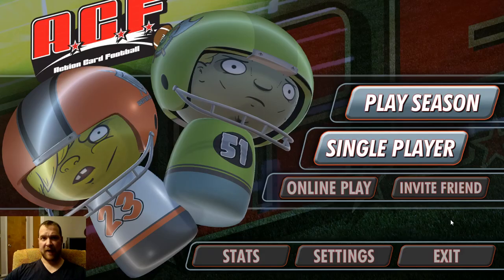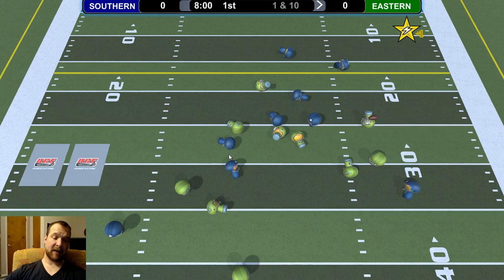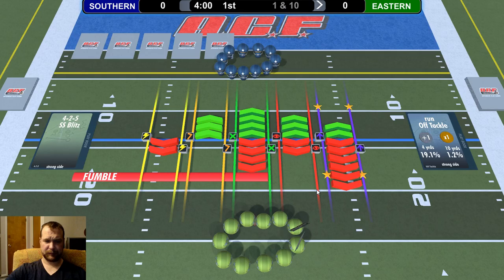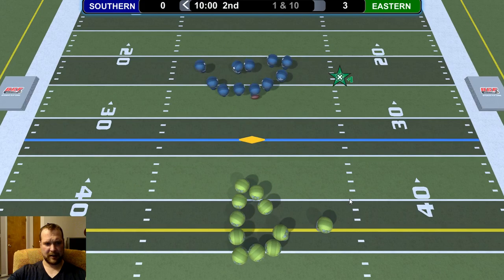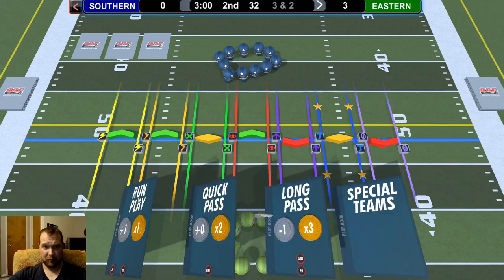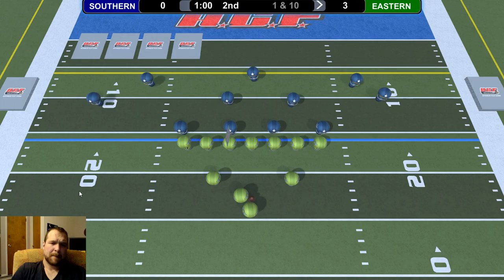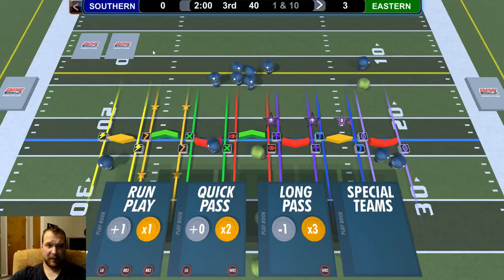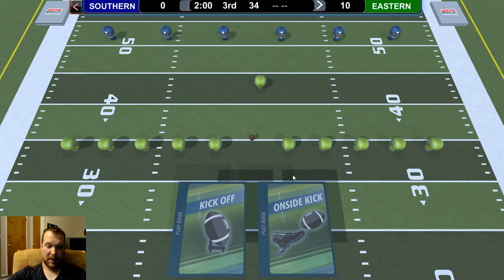Action Card Football playthrough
A quick playthrough for Action Card Football where I explain the mechanics and talk a little strategy.